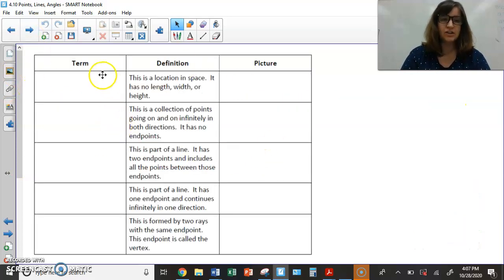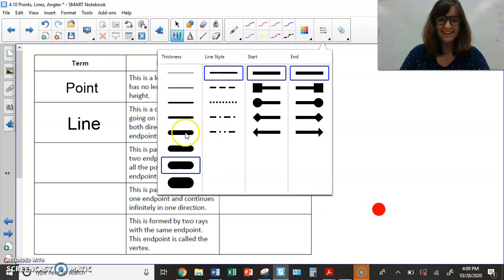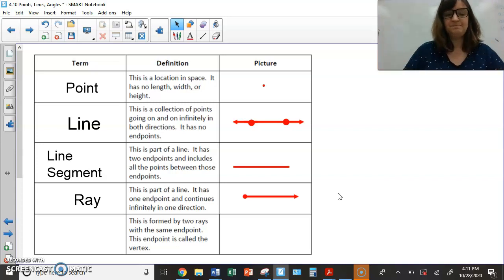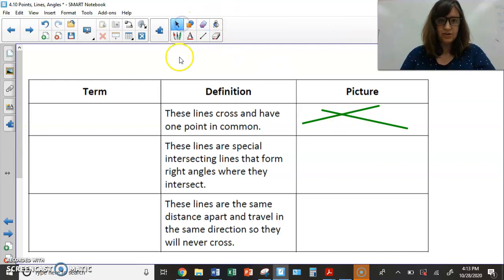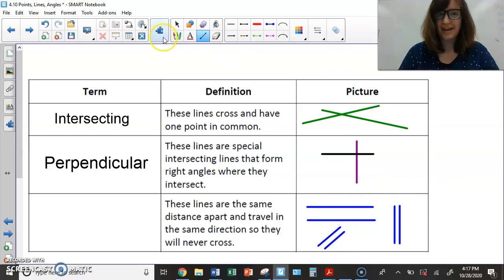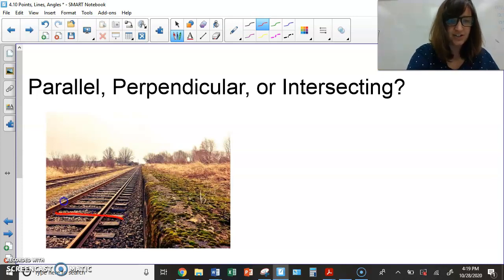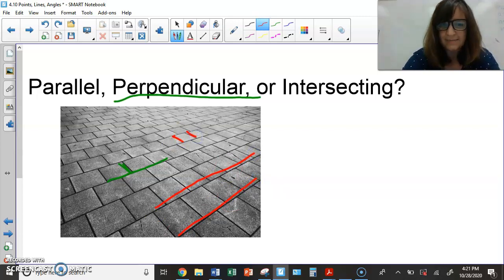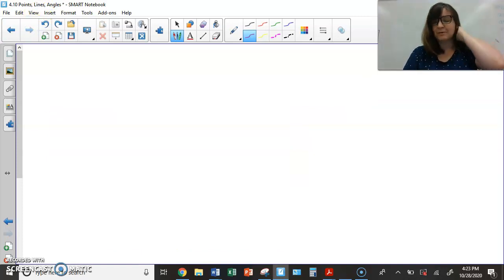Lines, Line Segments, Rays, Intersecting, Perpendicular, and Parallel